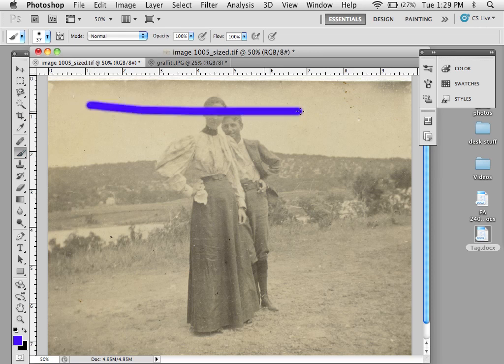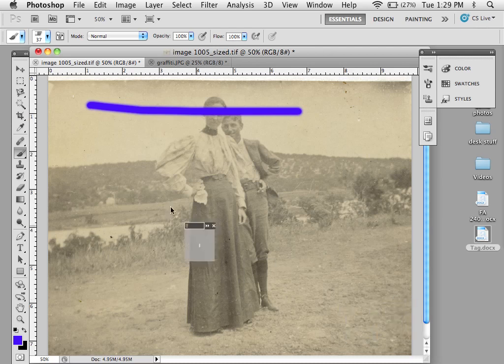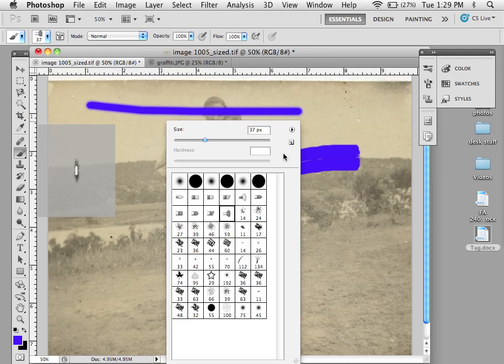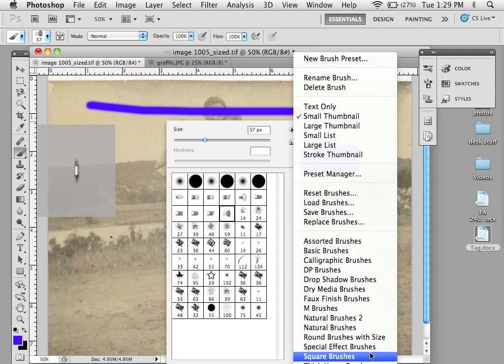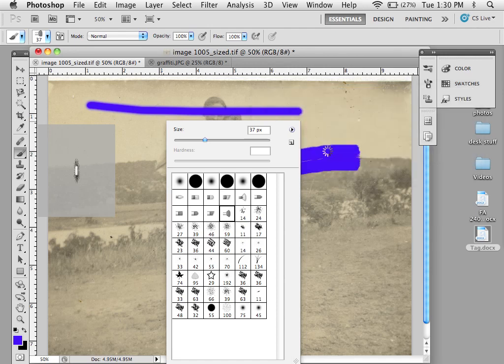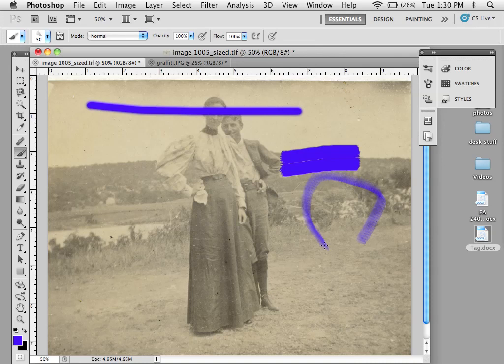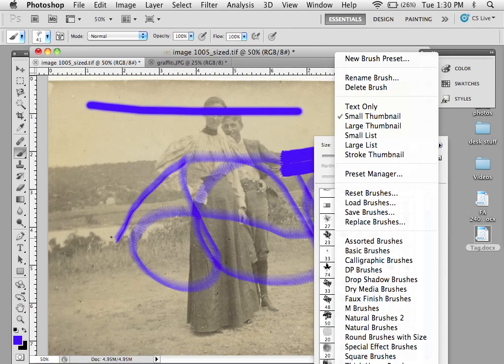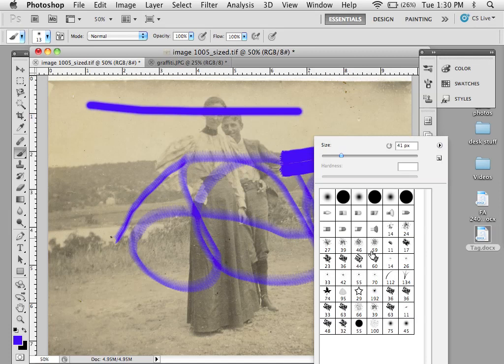How to Use Brush Libraries in Adobe Photoshop